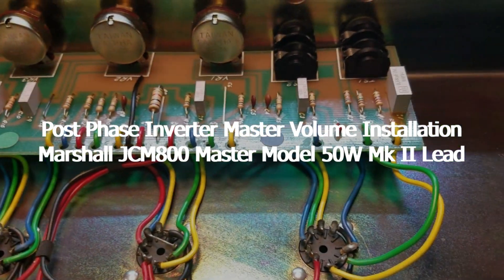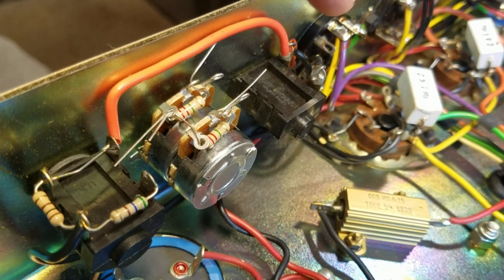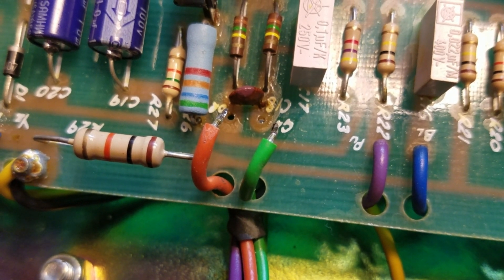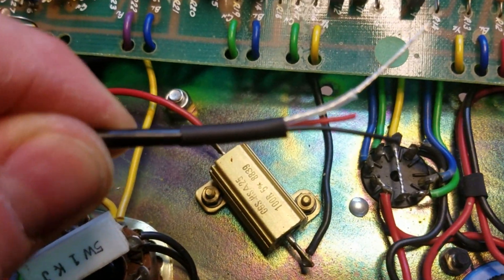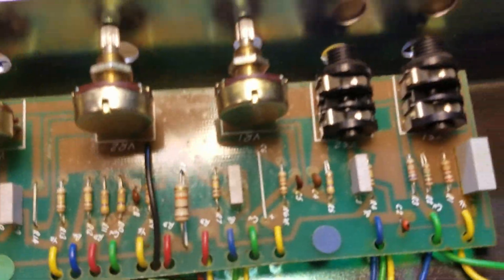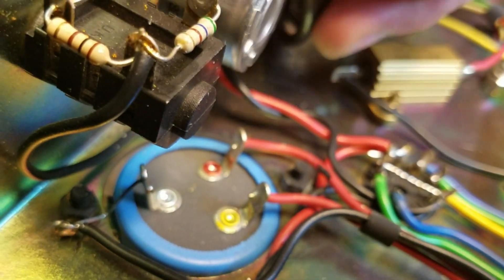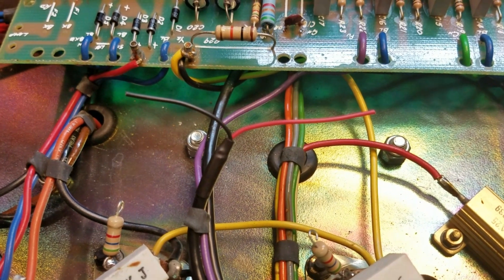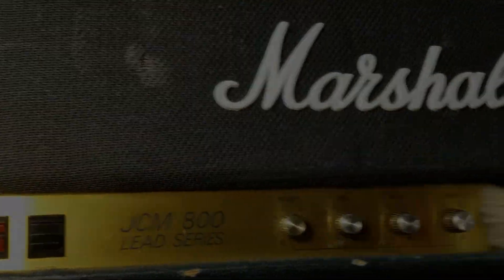Post-Phase Inverter Master Volume (PPIV MV) Installation in a Marshall amp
How to install a post-phase inverter master volume in a Marshall amp. This is a JCM800 Master Model 50W Mk II Lead amp that already has a pre-phase inverter master, but adding a MV post-PI allows more gain and fuller tone at much lower volumes. The procedure is the same for any similar amplifier, as the PPIV MV is installed between the output of the phase inverter and the power tube grids.
I offer this as a DIY kit on the GrangerAmp website, for those who want to add it to their amps, and who have enough electronics experience to do so safely. Voltages inside tube amps can severely injure of even kill. Do not attempt this or any other modifications if you are not sure what you are doing, or if you do not understand how to properly discharge any high voltages present inside the amp.